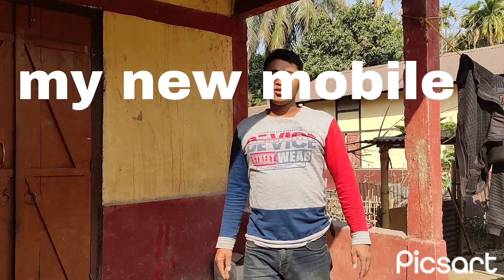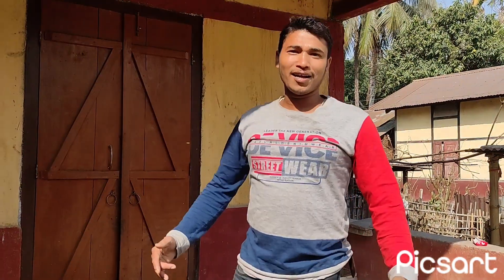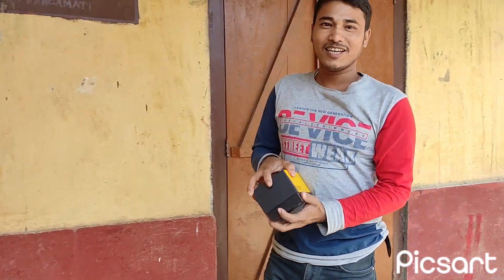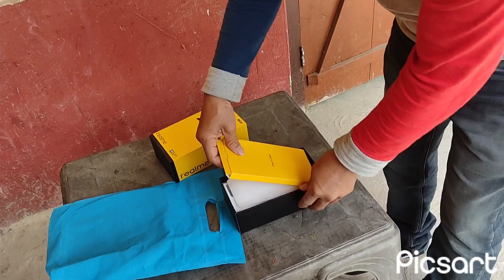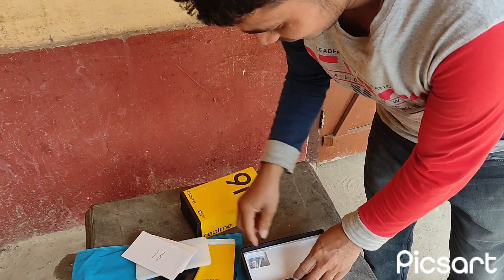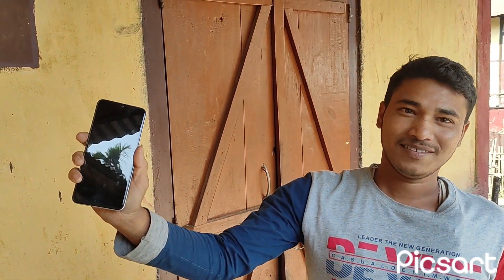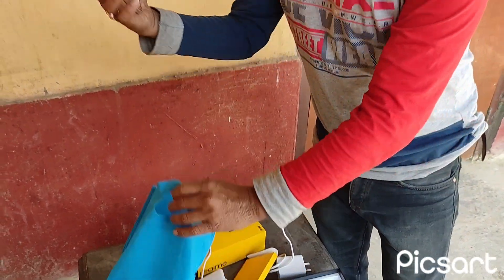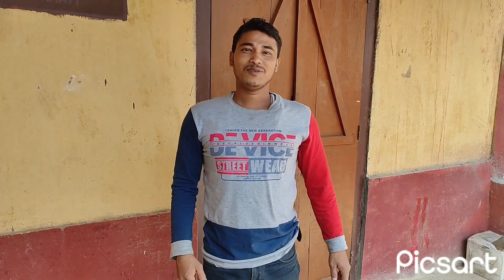my New mobile....